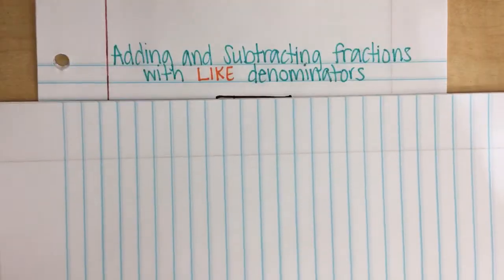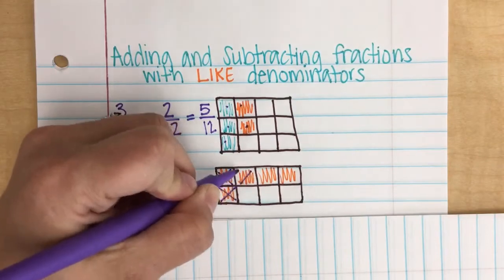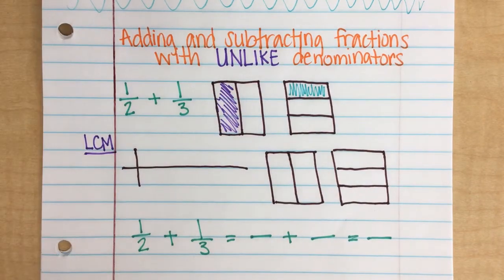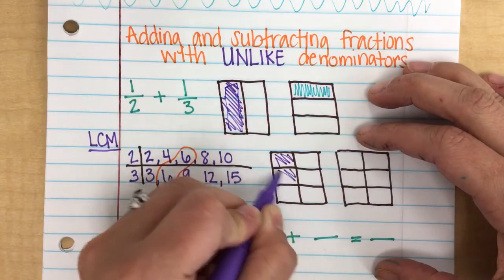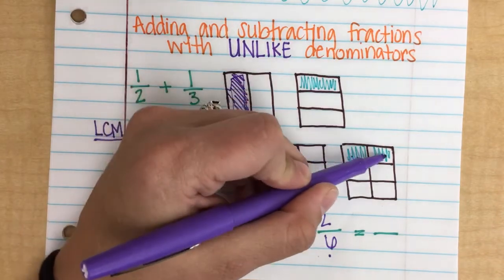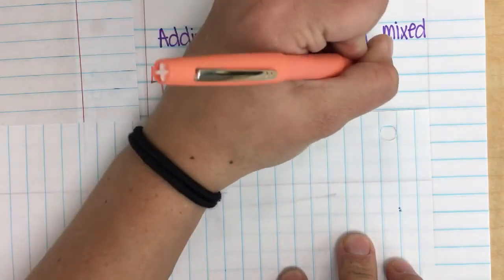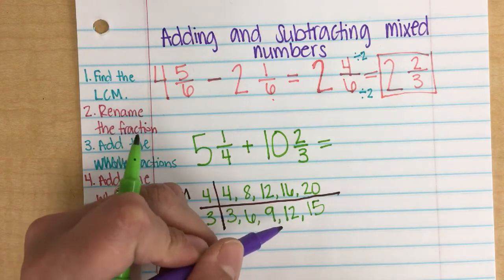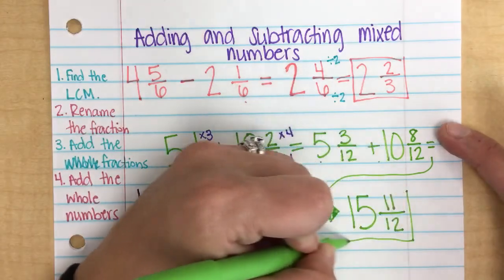Adding and Subtracting Fractions - Mrs. Stewart